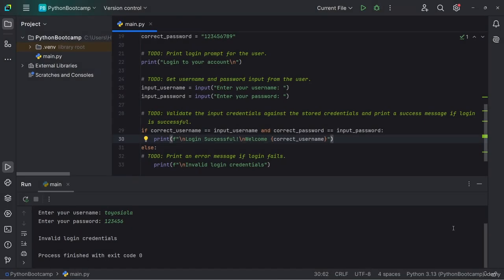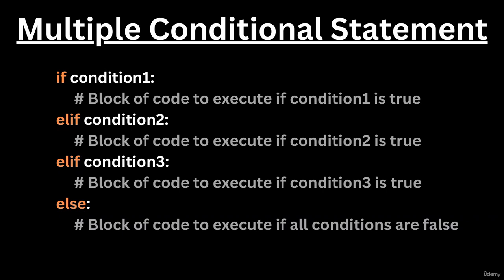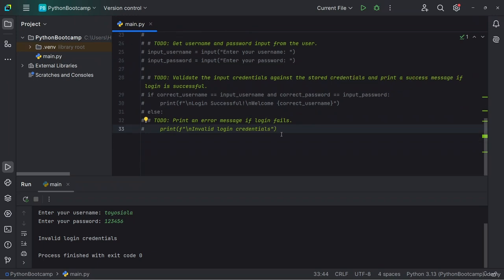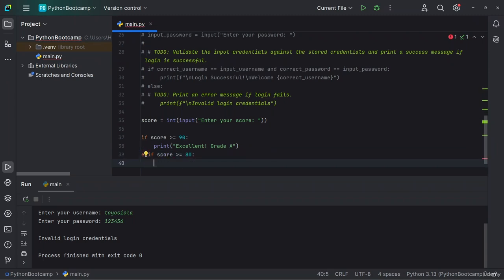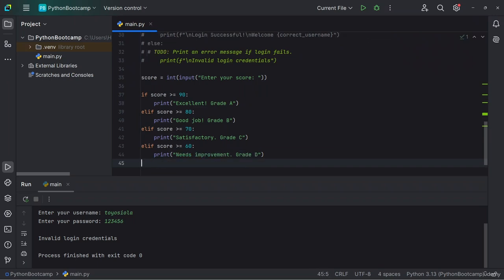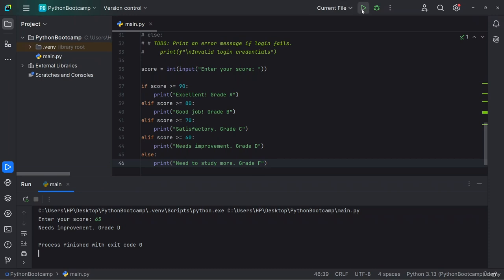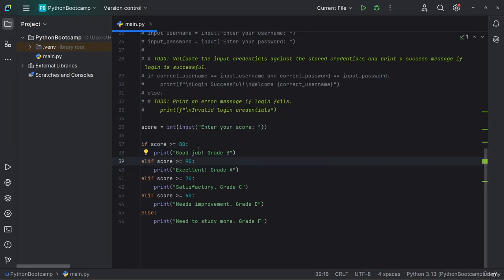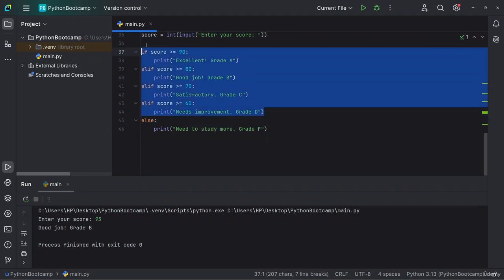elif Multiple Conditional Statement | Master Python in 2025: A Hands-On Bootcamp for Beginners